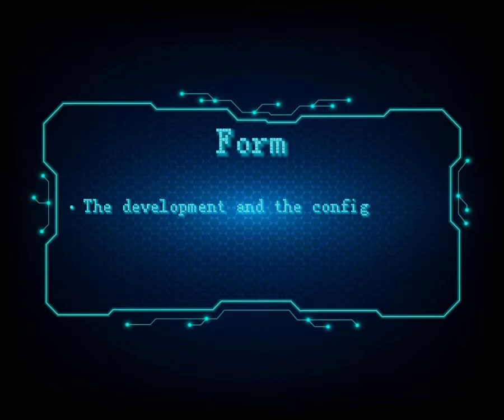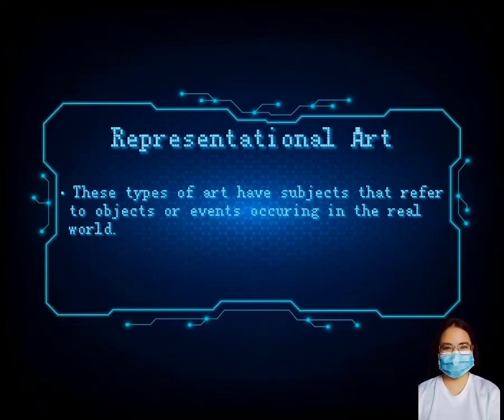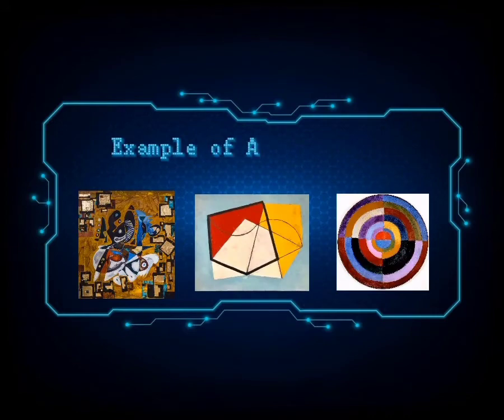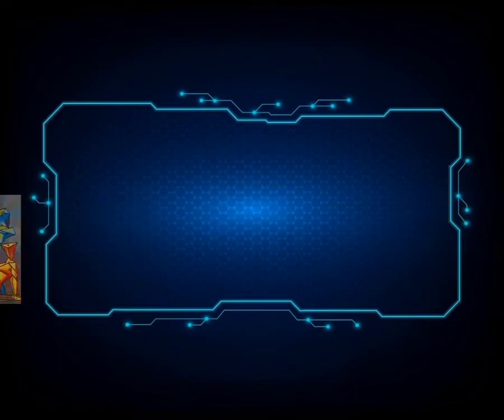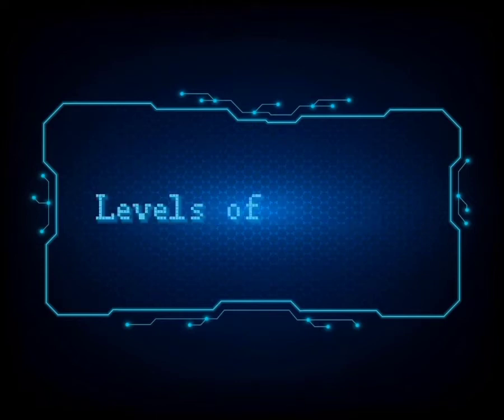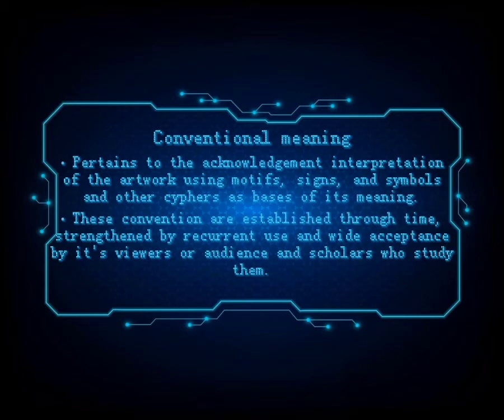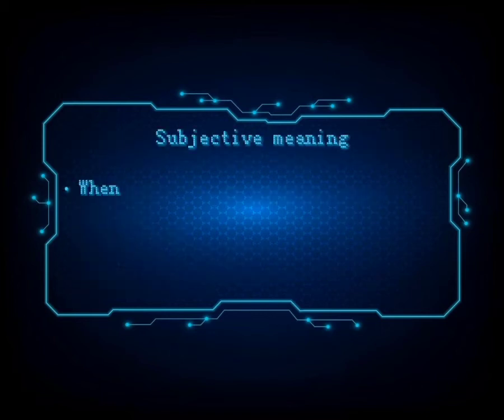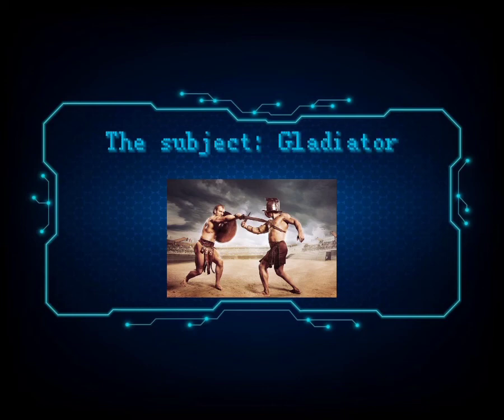ART APPRECIATION TV BASED REPORTING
Topic:

-Subject & content
-Representational & Non Representational Art